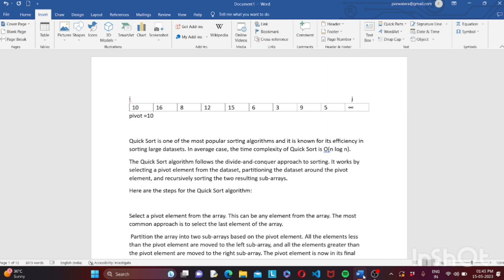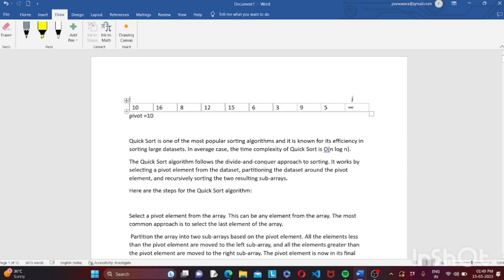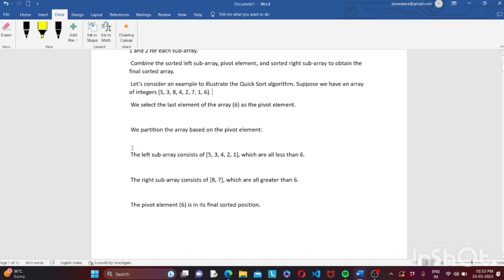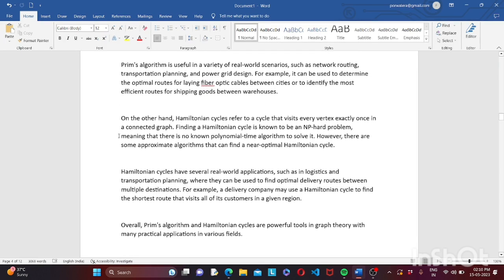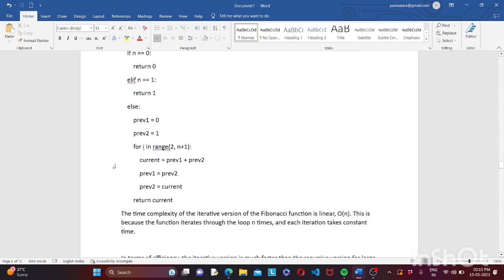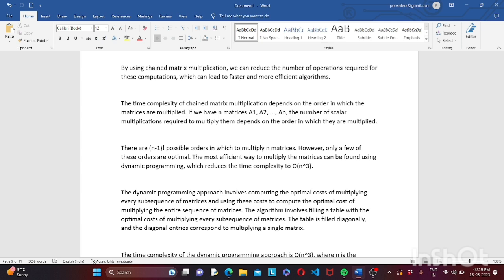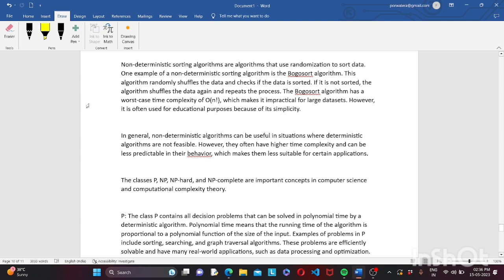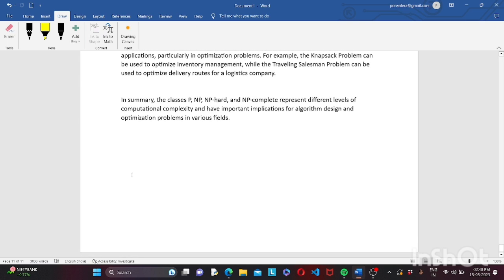ADA End Sem